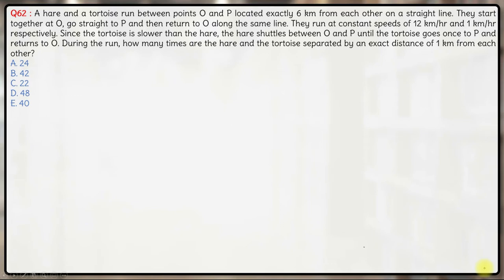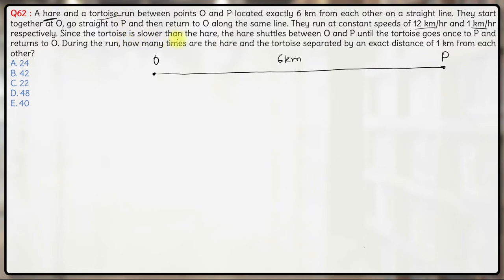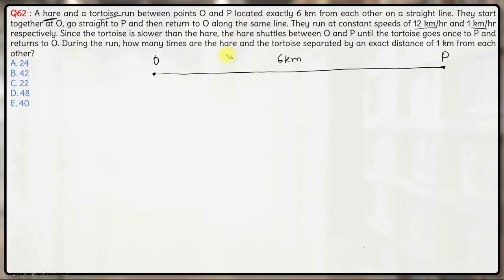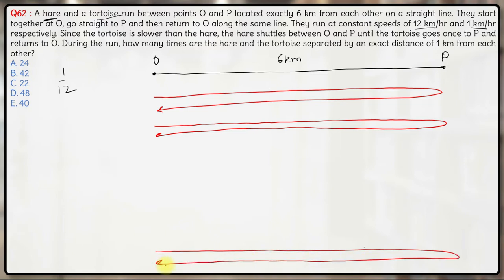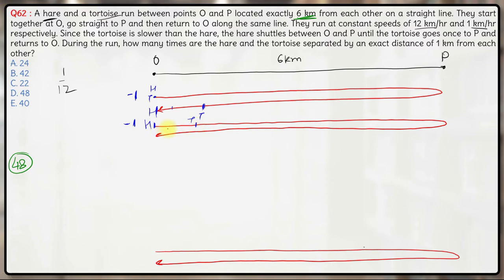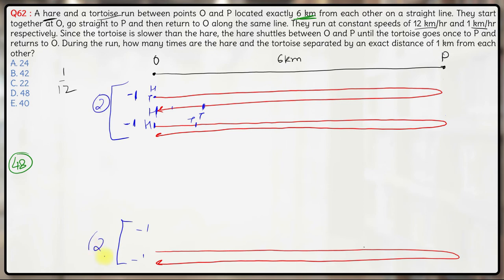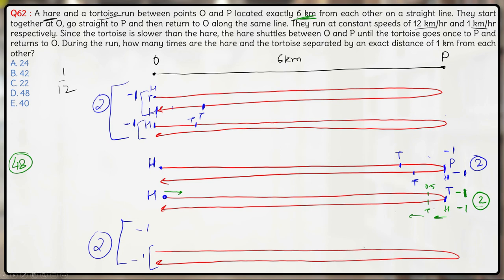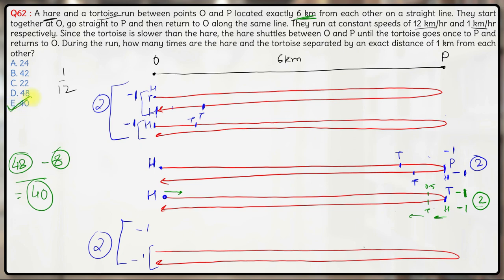XAT 2020 Solution | Hare & Tortoise 1 km apart | Time, Speed & Distance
Q62 : A hare and a tortoise run between points O and P located exactly 6 km from each other on a straight line. They start together at O, go straight to P and then return to O along the same line. They run at constant speeds of 12 km/hr and 1 km/hr respectively. Since the tortoise is slower than the hare, the hare shuttles between O and P until the tortoise goes once to P and returns to O. During the run, how many times are the hare and the tortoise separated by an exact distance of 1 km from each other?
A. 24
B. 42
C. 22
D. 48
E. 40